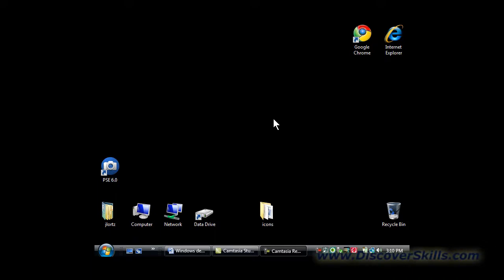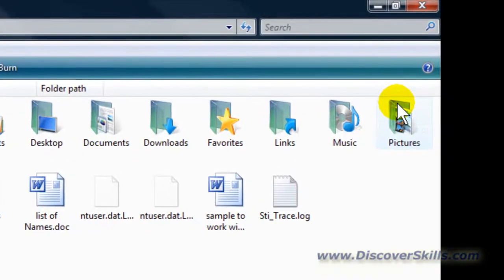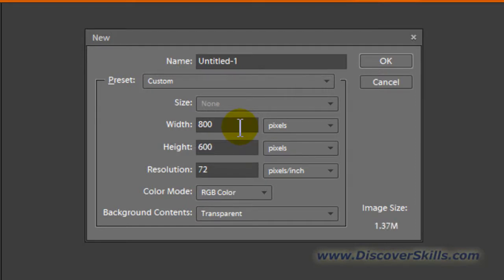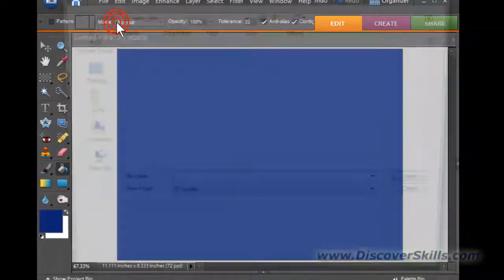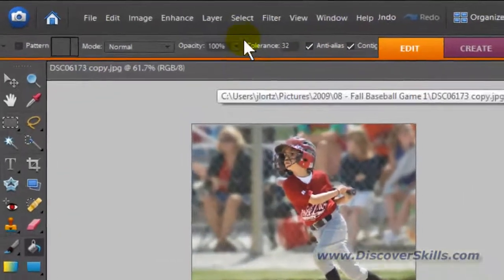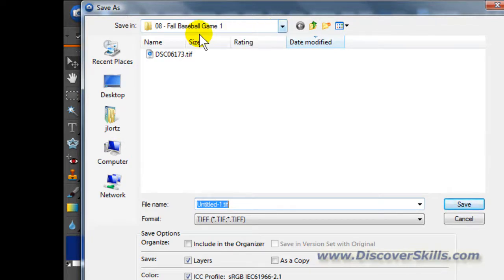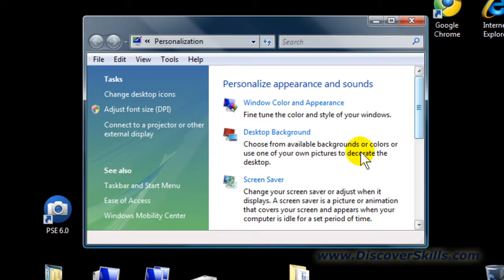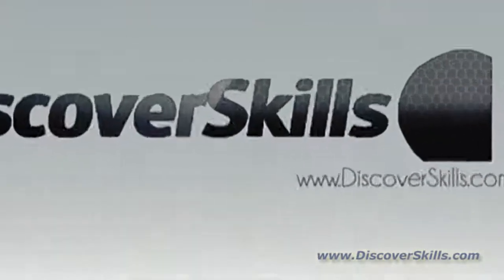Create a Custom Windows Background with a Picture - DiscoverSkills How-To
- In this how-to video, we show you how to customize your windows desktop background to include your own picture, positioned in a place that doesn't get in the way of your icons. The tutorial covers Windows Vista, but can also be applied to Windows XP and Windows 7. For other great tutorials, visit our web